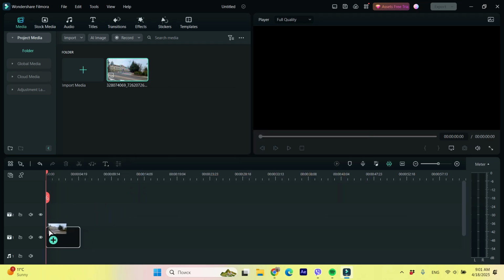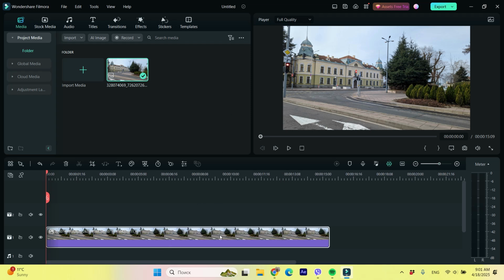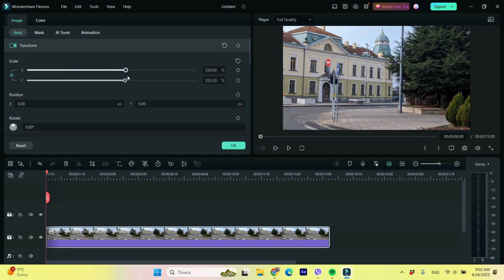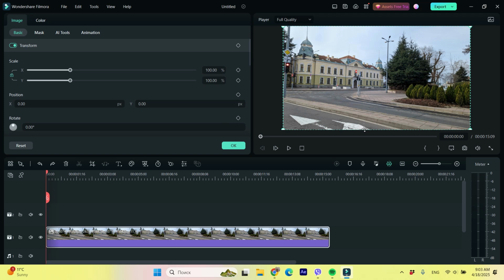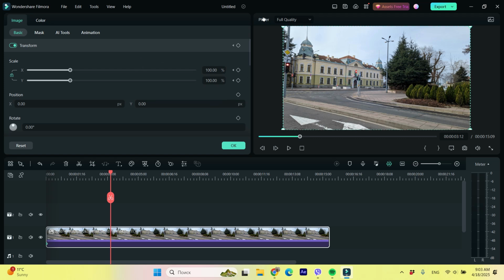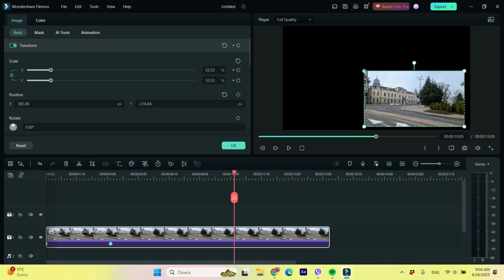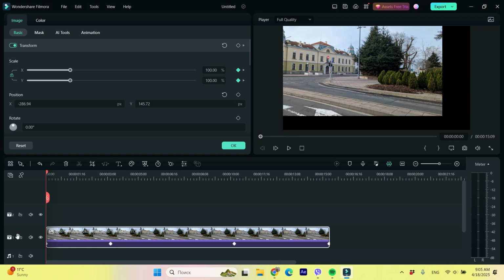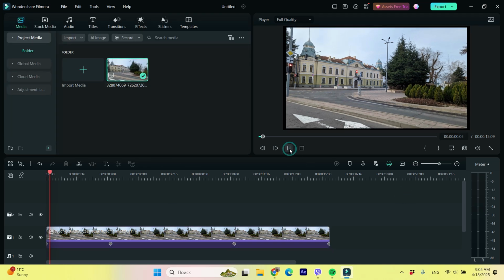How To Animate Zoom In Filmora | ZOOM Animation | Let`s Do Tech | FILMORA Tutorials | Video Editing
Let`s animate Zoom In and Out in your video in Filmora